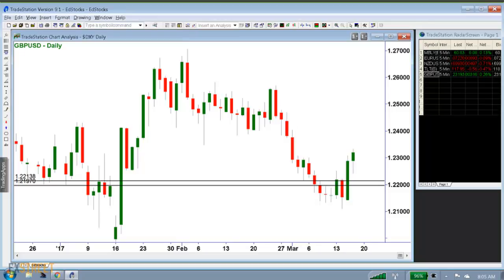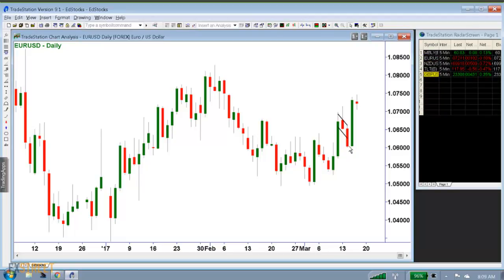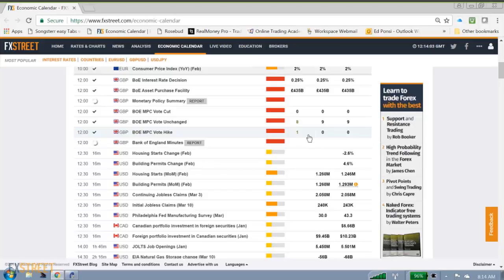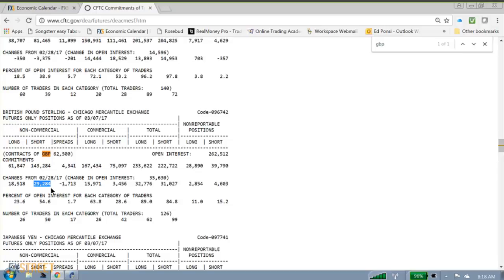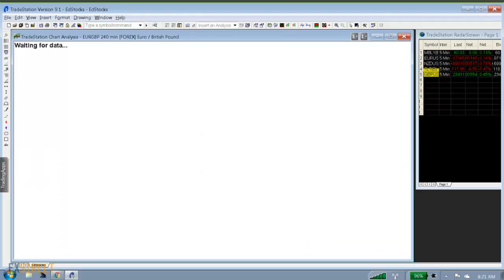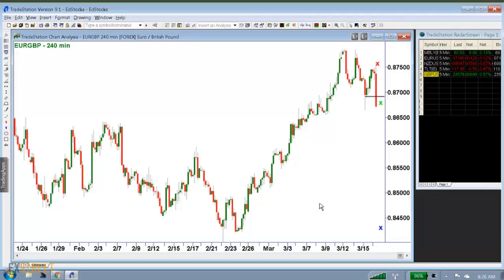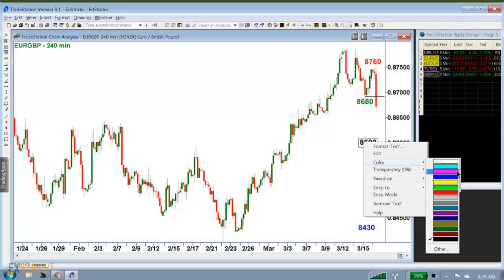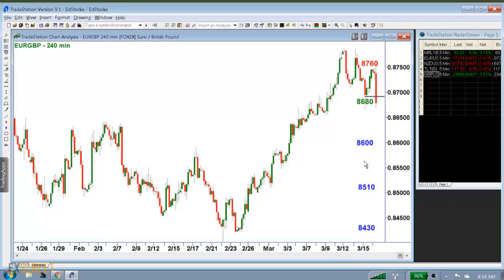US Pre-Market Open: EURGBP trade setup, Bank of England decision